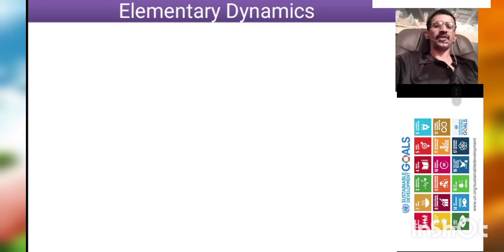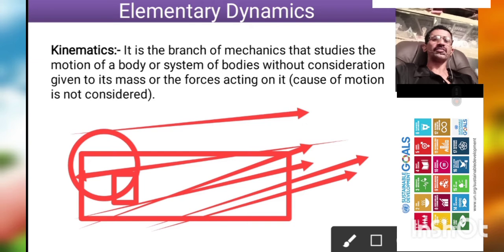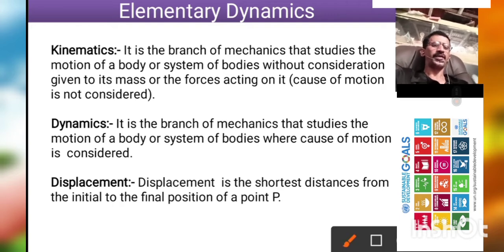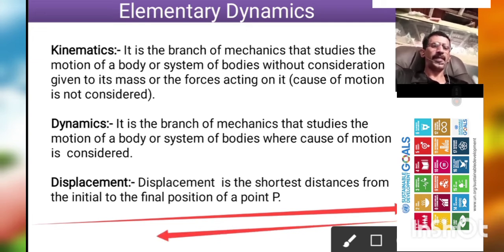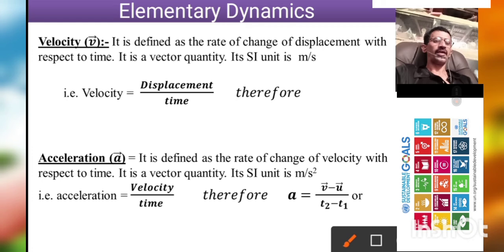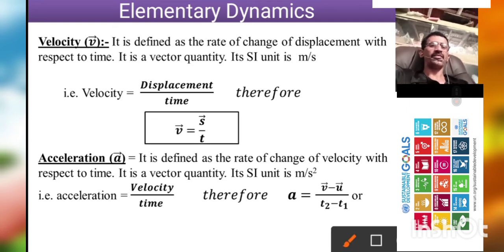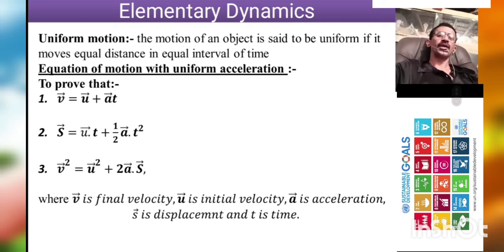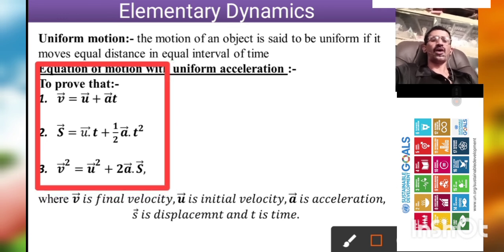Elementary Dynamics part 1